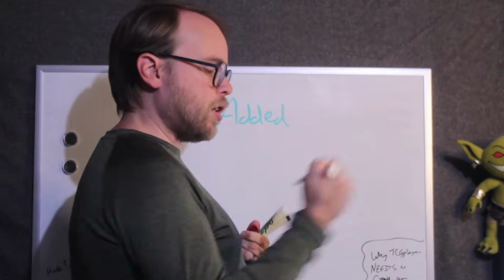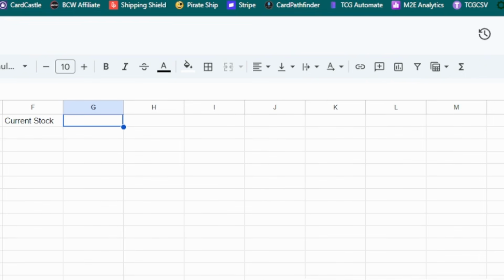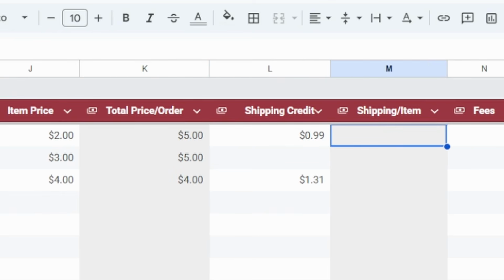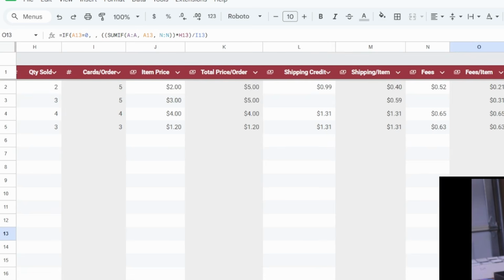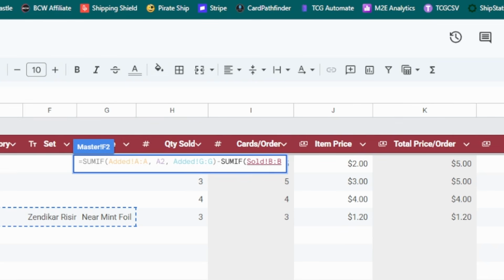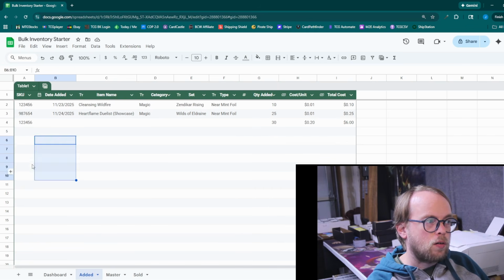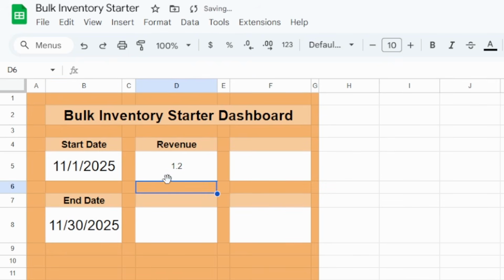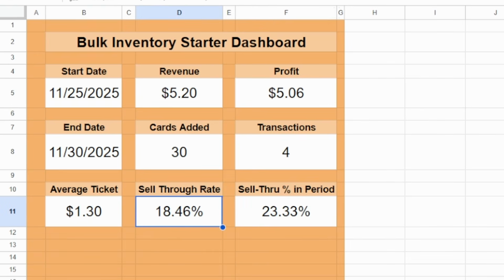The Inventory Tracker I Wish I Had Built Sooner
Not much to say about this one, it's a long video for sure, but worth every second, if I say so myself =] Build a Google Sheets inventory system with me, or simply grab your own copy of this system.

**Check out CardCastle and the CardBot! If you end up setting up a meeting with them, let them know I sent you. Makes me look good and I imagine they'll take great care of you.

**To try out the original green card shipping protection, check out Shipping Shields You can use special codes for each order size to get a discount

TCGBulkKings5
TCGBulkKings7.5
TCGBulkKings10
TCGBulkKings200
TCGBulkKings500
TCGBulkKings1k
TCGBulkKings1.5k
TCGBulkKings1.8k

is the central hub to all my various social media enterprises. If you want to buy from the Shop or sell bulk to me, make sure you at least have a Free account, and if you want to support what I'm doing, or just get a decent discount in the Shop and a bit of free merch, go ahead and sign up for one of the Memberships! Cheers!

"If you make sales to get customers, rather than get customers to make sales...
You make the customer the goal." ~Alex Hormozi

TCG Bulk Kings on Ebay
TCGBulkKings on Whatnot - Get a $15 credit on your first purchase!! Shows on Friday and Saturday nights!

Run your TCG business the way it should work - fast, accurate, and fully automated! TCG Automate combines high-speed card recognition with clean data matching, pricing tools, and cross-platform listing support, all built specifically for trading cards, not retrofitted from a sports card program. If you’ve ever felt like other software was fighting you, this is the upgrade you’ve been waiting for.

**CardDealerPro Use the code "TCGBulkKings" when signing up to Card Dealer Pro to receive 500 FREE Scans! Now scanning TCG cards and Non-sport cards!

It's cool either way though, you don't have to get anything. If you need any of these kinds of things though, and you want to support me, consider doing so through one of these links.